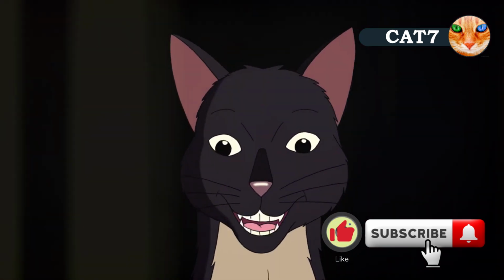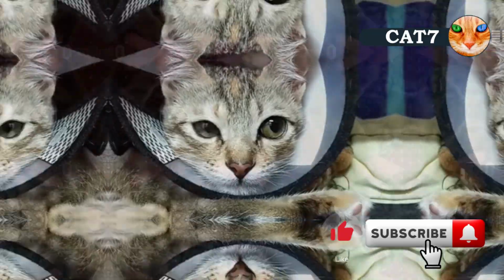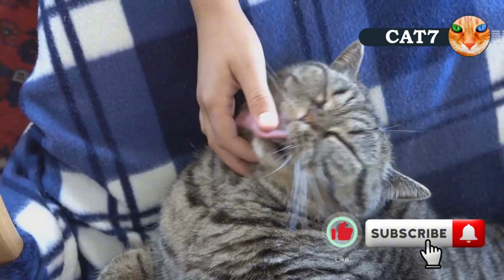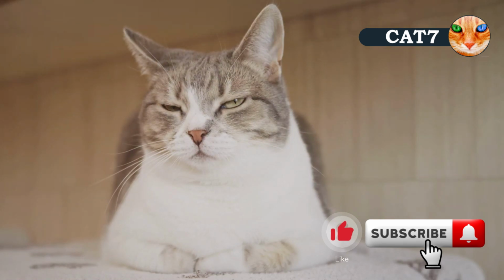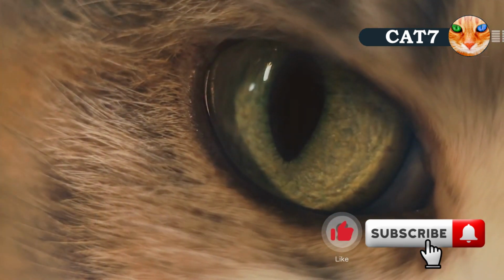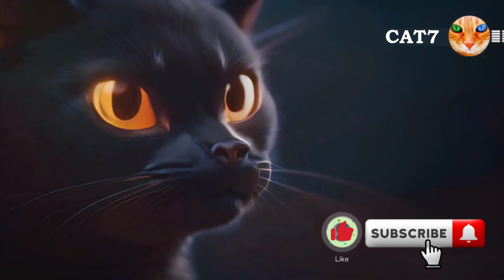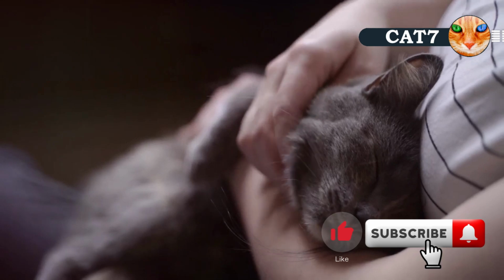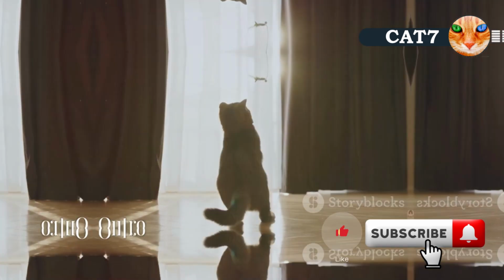Real Meanings Behind 9 Strange Cat Behaviors Explained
Discover the fascinating world of feline quirks in our latest video exploring nine strange cat behaviors! Understanding these behaviors is key to forging a stronger bond with your furry friend. From presenting their behinds as a sign of trust to curling up for warmth, we delve into the reasons behind these odd yet endearing actions. Learn why your cat might be vocalizing more, nibbling after licking, or constantly switching sleeping spots. Find out how kneading is a throwback to kittenhood and why your cat's pupils change size. Tune in and deepen your relationship with your pet!

OUTLINE:

00:00:00 Intro
00:00:32 The Butt-Raising Enigma
00:01:41 The Face-Hiding Mystery
00:02:26 The Chatty Cathy Conundrum
00:03:10 The Lick-and-Bite Dilemma
00:04:46 The Sleeping Spot Shuffle
00:05:29 The Spot Stealer
00:06:17 The Kneading Ritual
00:07:45 Decoding Dilated Eyes
00:08:31 The Sleeping Buddy System
00:09:08 Outro